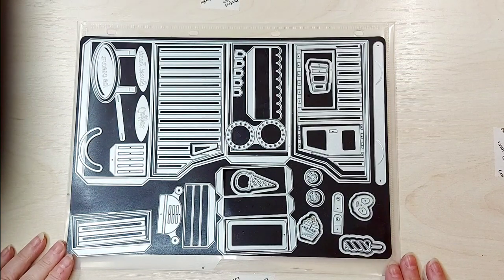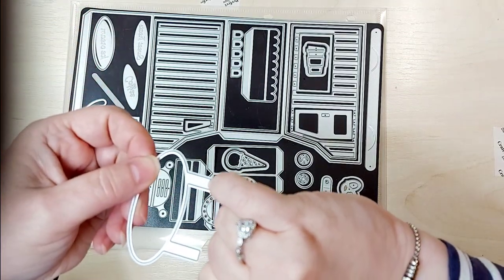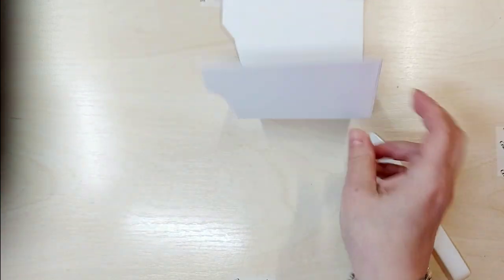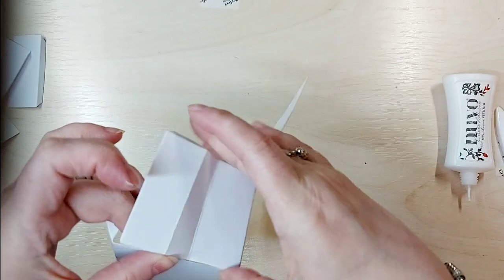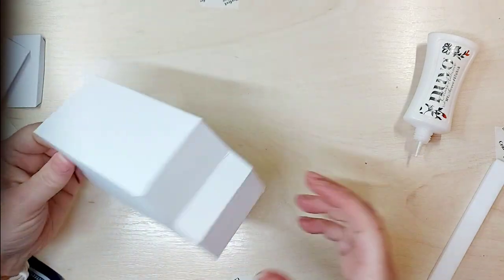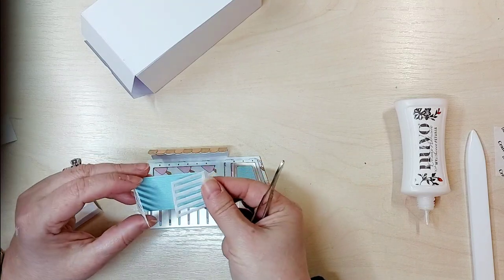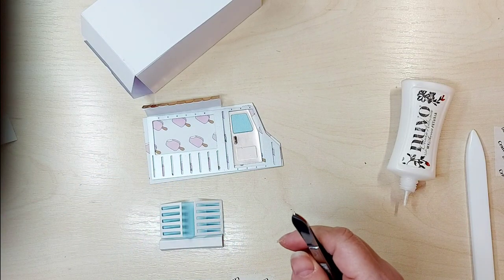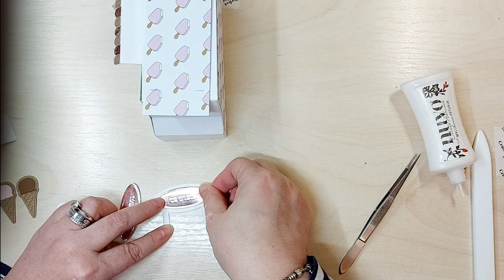Delicious Sweet Treats Van- Tonic Studios March madness Event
Sweet Treats Van- Tonic Studios